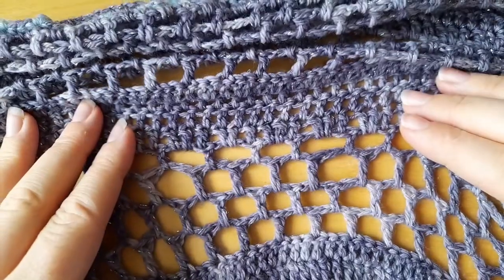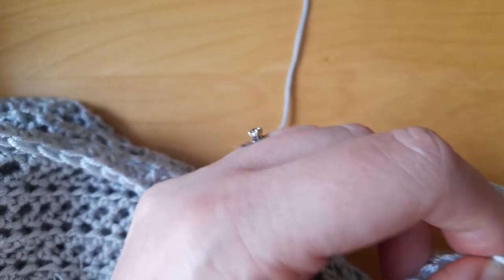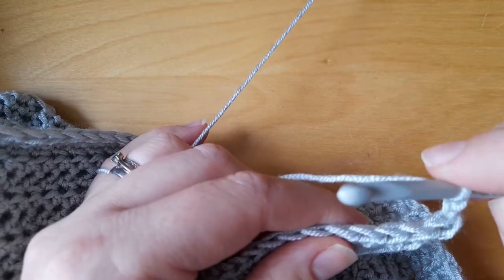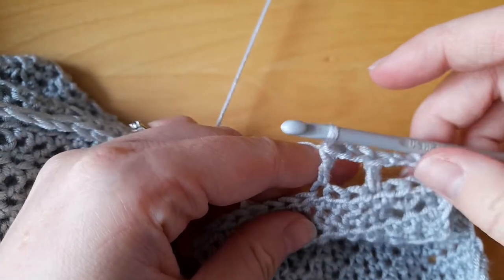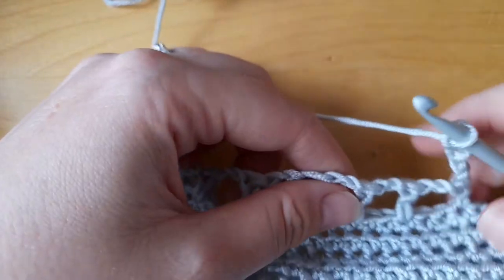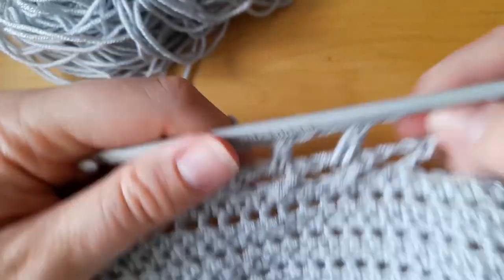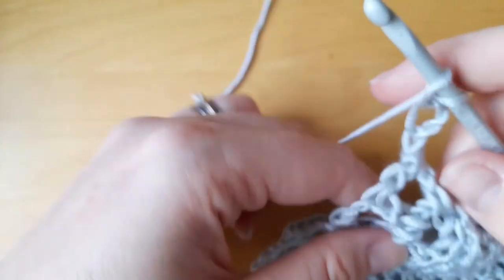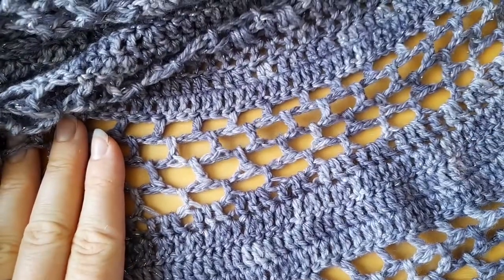Mesh stitch crochet tutorial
How to crochet the mesh stitch.
Always work with a multiple of 2.
The turning chain should always be 3 chains followed by a further 2 chains.
work a double crochet (UK Treble) into the 3rd chain from the hook. Chain 2  skip 2 and work another dc.
Repeat to end.